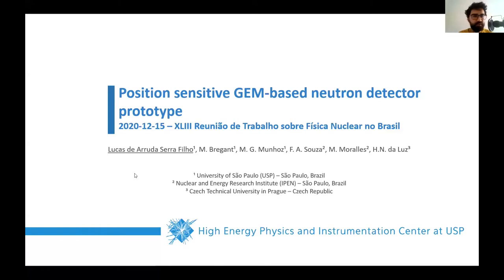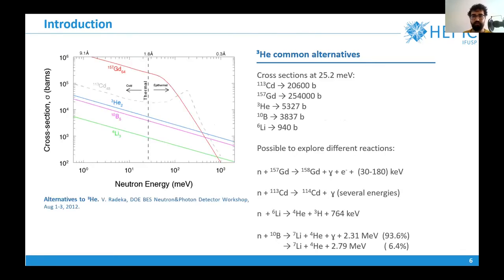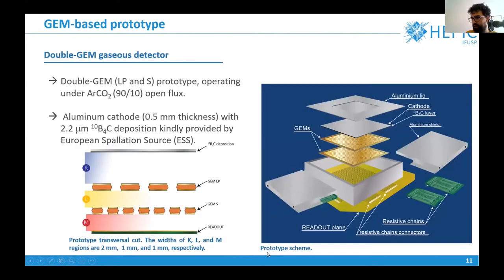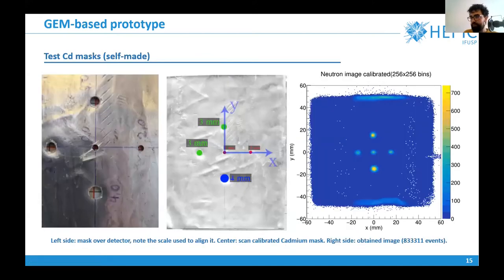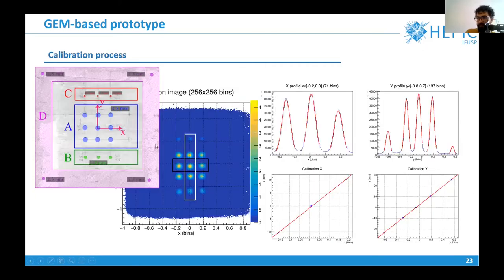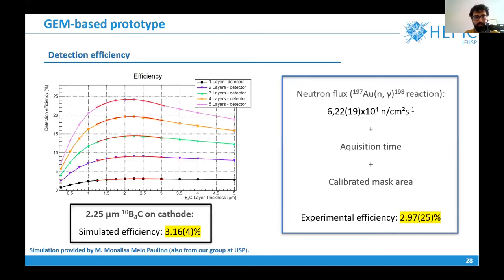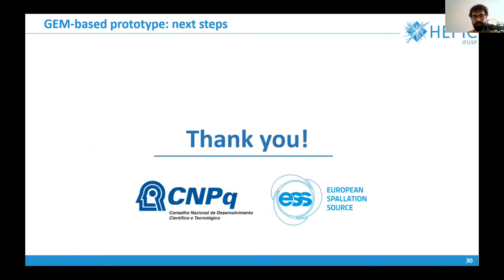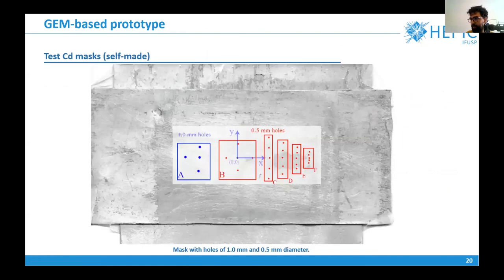Position sensitive GEM-based neutron detector prototype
Seminário ministrado por Lucas Arruda Serra Filho, orientado do professor Marco Bregant, sobre seu trabalho de mestrado na XLIII Reunião de Trabalho sobre Física Nuclear no Brasil.